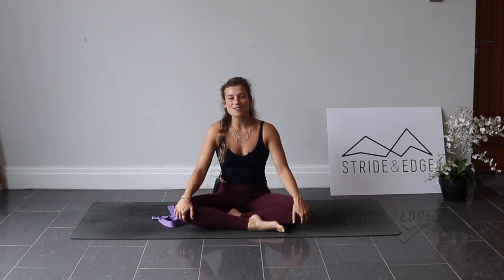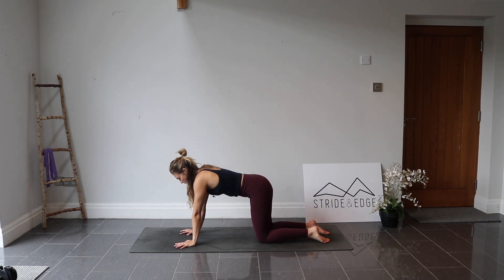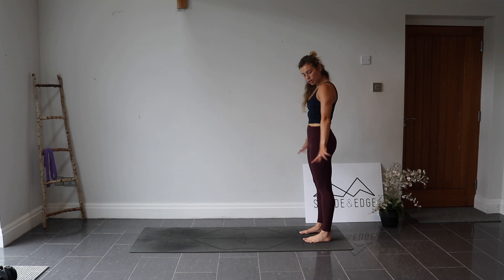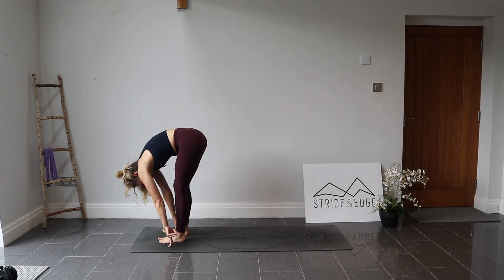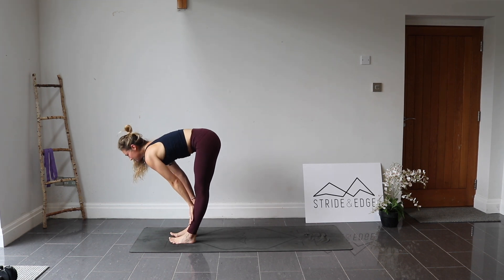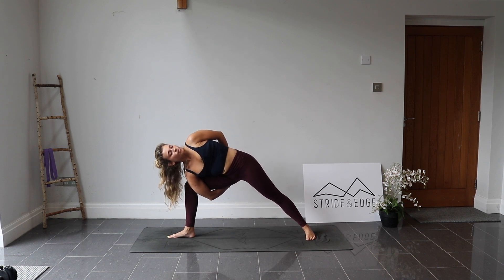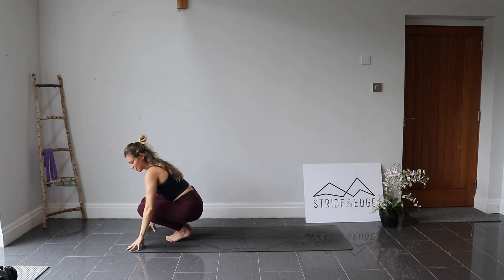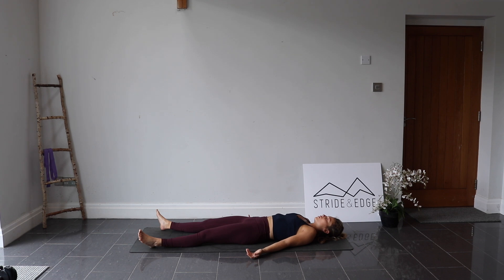THURSDAYS YOGA CLASS - 30 Day Yoga Challenge - SHOULDER STRENGTH & MOBILITY - 25 Minutes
THURSDAY'S CLASS
For your Thursdays class we will be focusing on SHOULDERS. We will work on strengthen the shoulders with side plank holds and wild things. We will work on shoulder mobility by discovering holding binds in poses.

Move through this 25 minute flow with me and take note how you are feeling each week.

Weekly in person classes! Yoga by the Lake in the Lake District Head to our website to book on.

The mat I am using in the video is our Non-Slip Eco-Friendly yoga mat.
The mat comes with a mat bag and a yoga strap.